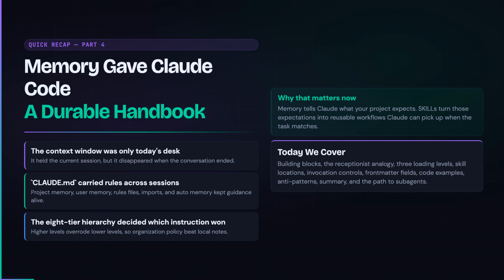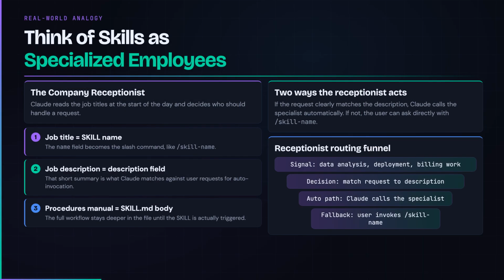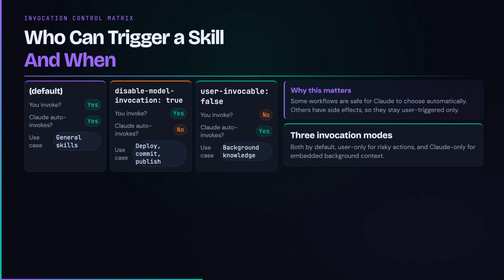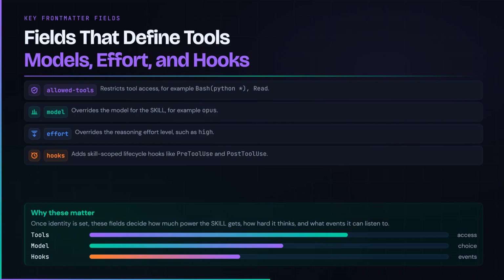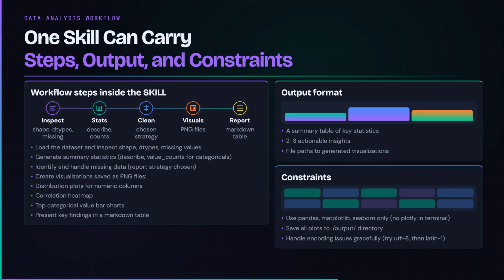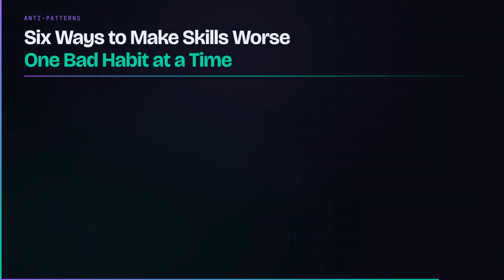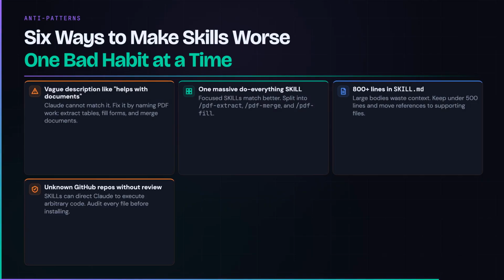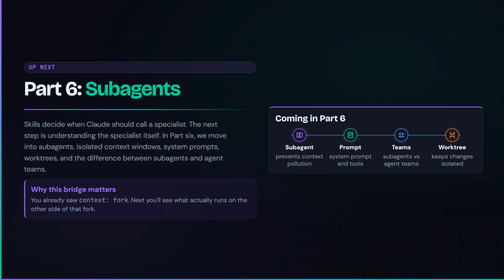Claude Code Full Course — From Beginner to Expert | Part 5: Skills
Most Claude Code users eventually hit the same frustrating loop: they discover a workflow that works, then they have to explain that same workflow again the next time a similar task appears. Part 5 fixes that. This lesson shows how Claude Code Skills turn repeated instructions into reusable, filesystem-based capabilities that Claude can discover, load, and use at the right moment.

In this part, you will learn:
- How progressive disclosure keeps skill metadata loaded while leaving full instructions and resources out of context until needed
- Why auto-invocation depends on the `description` field and how Claude matches that field to real user requests
- What a subagent means when a skill uses `context: fork`
- Why the context window budget limits how many skill descriptions can load at startup
- Where personal, project, enterprise, and plugin skills live
- How the invocation control matrix changes who can trigger a skill
- What the key frontmatter fields do: `name`, `description`, `context: fork`, `agent`, `allowed-tools`, `model`, `effort`, and `hooks`
- How the `data-analysis`, `ship`, and `legacy-billing-context` examples are structured
- Which anti-patterns make skills vague, bloated, unsafe, or impossible to trigger reliably
- How to use a practical decision framework when designing your own `SKILL.md` files

Timestamps:
0:00 Quick recap from Part 4: Memory and CLAUDE.md
0:35 Four building blocks for Skills
1:20 The specialized employee analogy
2:05 Three loading levels and context budget
3:00 Skill types and file locations
3:45 Invocation control matrix
4:30 Frontmatter fields for identity and isolation
5:10 Frontmatter fields for tools, model, effort, and hooks
5:50 Data analysis skill example
6:35 Data workflow, outputs, and constraints
7:30 Deployment skill and user-only side effects
8:20 Background knowledge skill example
9:15 Skill anti-patterns to avoid
11:00 Decision framework recap
11:50 Next part teaser: Subagents

Keywords for search and discovery: Claude Code Skills, AI Coding, SKILL.md, progressive disclosure, auto-invocation, context window budget, context fork, Claude Code subagents, reusable AI workflows, Anthropic Claude, AI agent workflow design, developer productivity, Claude Code tutorial, and coding with AI assistants.

Next up is Part 6: Subagents. That lesson picks up exactly where this one ends. You will see what happens on the other side of `context: fork`, how isolated Claude instances prevent context pollution, how system prompts and tool access shape delegated work, and when subagents are a better fit than Agent Teams.